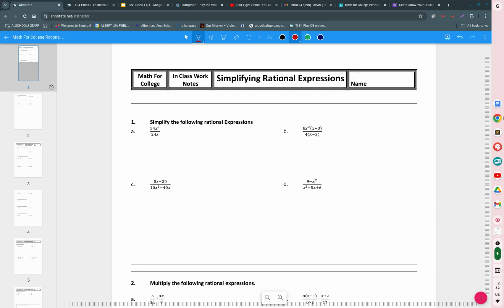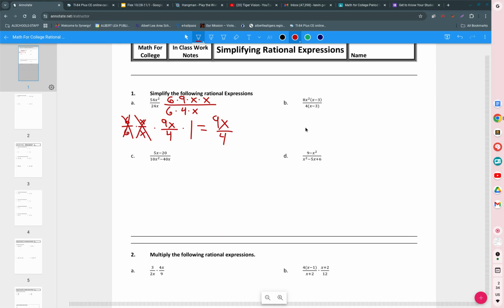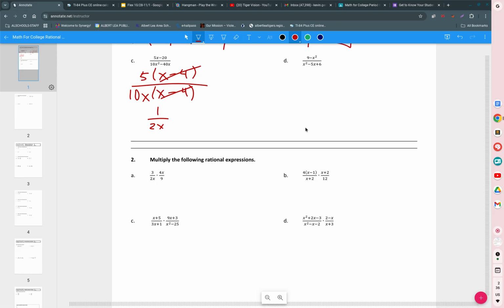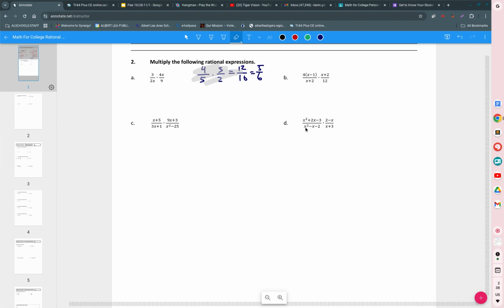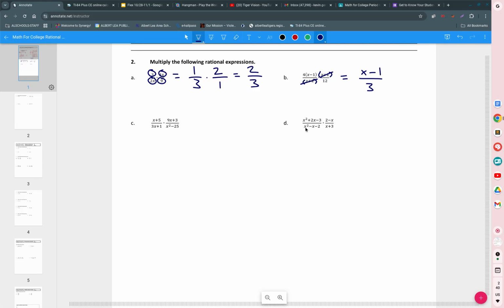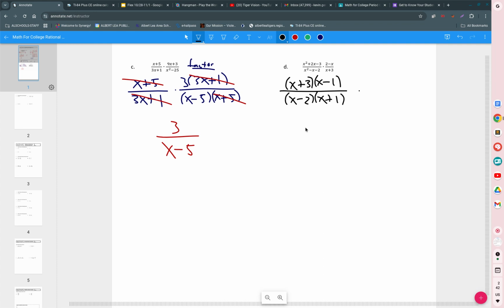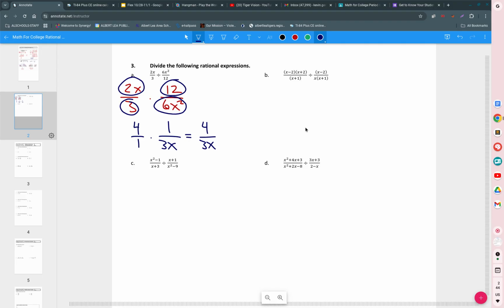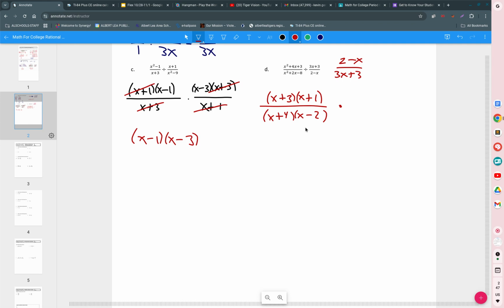Math for College Simplifying Rational Expressions 2024